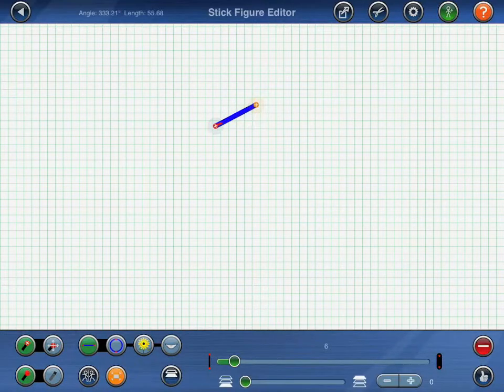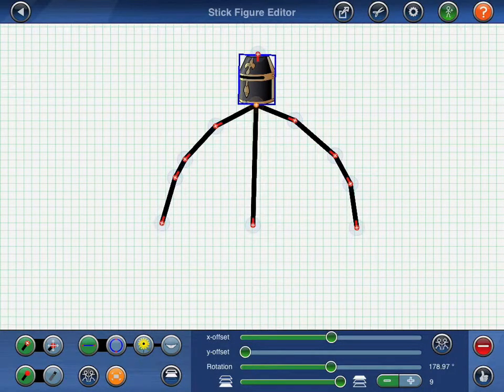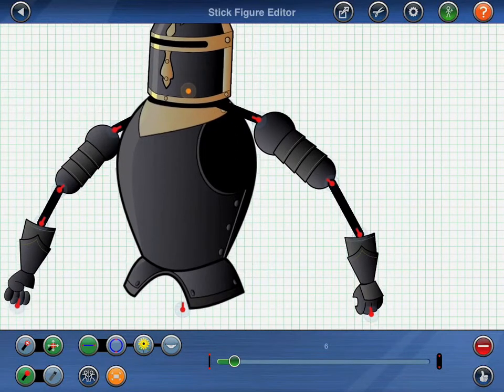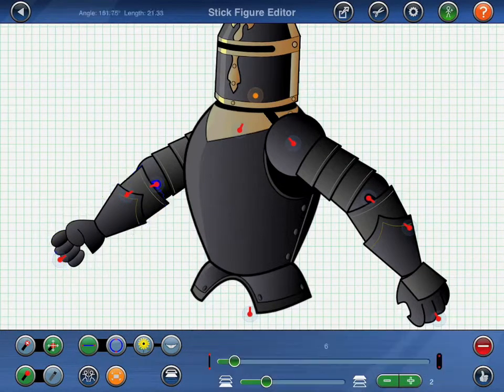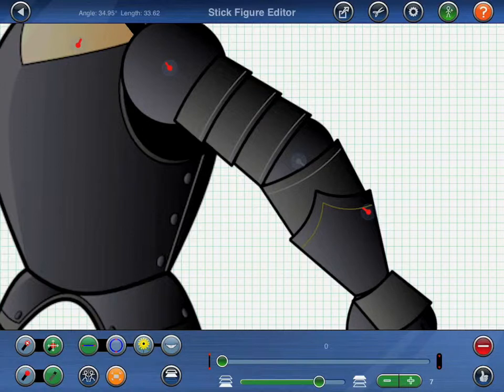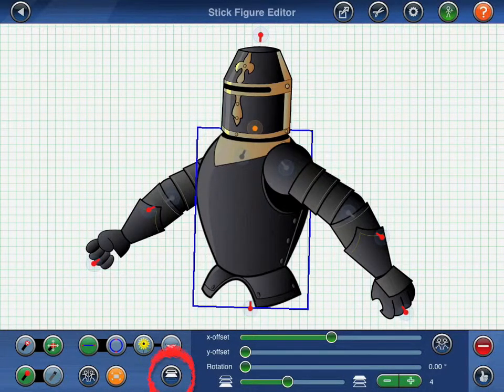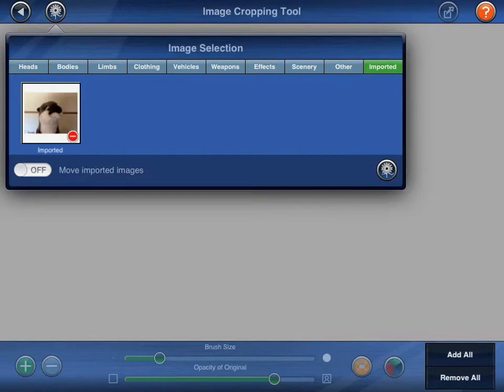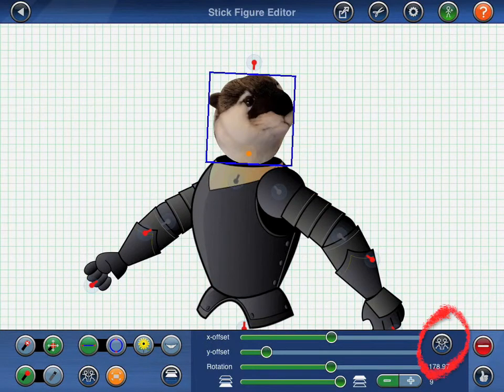StickMotion Animation Tutorial 2 - Figure Creation (Part 2 of 2)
Getting started with StickMotion.

This tutorial covers the basics of creating figures using the StickMotion Figure Editor.

This is part 2 of a 2 part tutorial.